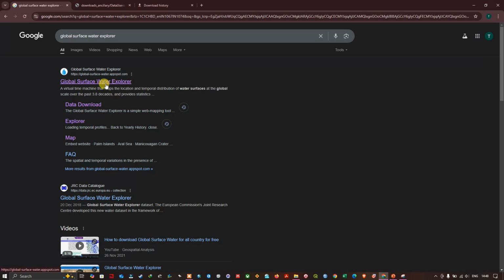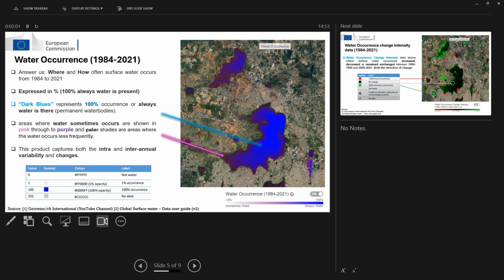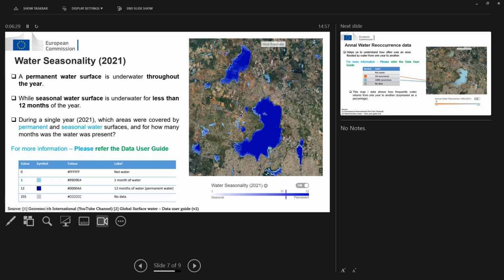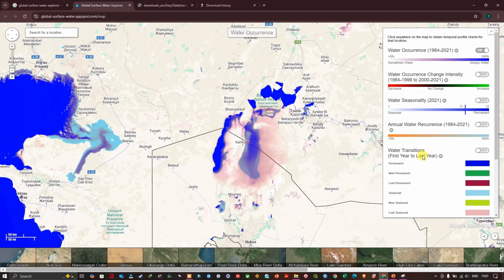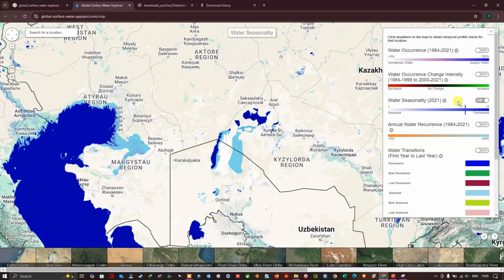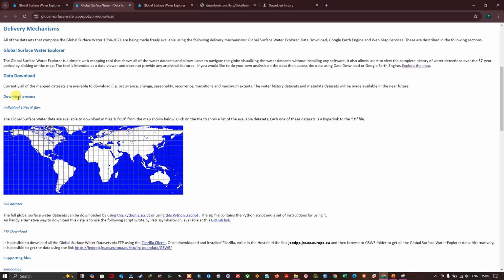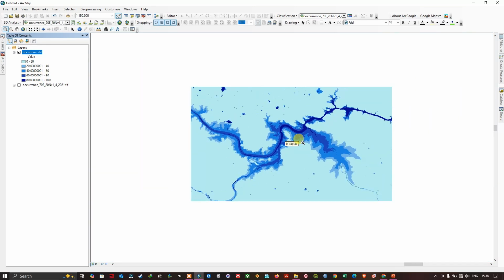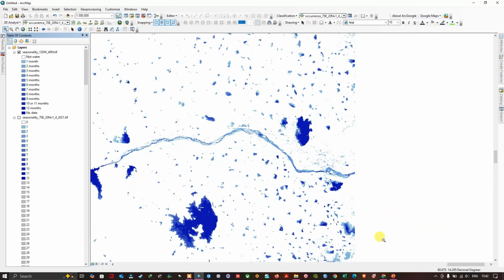Visualize and Download Global Surface Water data | 2025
In this video you will learn how to visualize and download surface water data for any country.
00:00 Visit Website
00:38 Exploring data
01:18 Overview of Datasets
02:29 About: Water Occurrence data
04:40 About: Change Intensity data
06:15 About: Water Seasonality data
07:25 About: Water Recurrence data
08:15 Global Surface water explorer (Visualizing data)
13:43 Data Download
15:32 Visualizing data in GIS (Water Occurrence)
16:22 Classifying values
17:42 downloading water change intensity data (GIS)
19:15 Downloading Water Seasonality data (GIS)